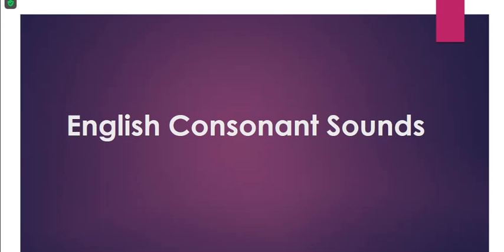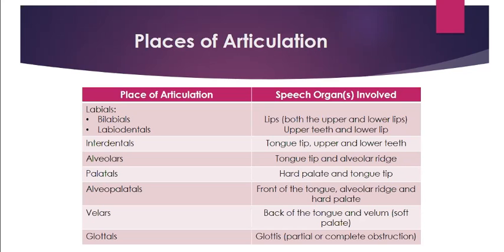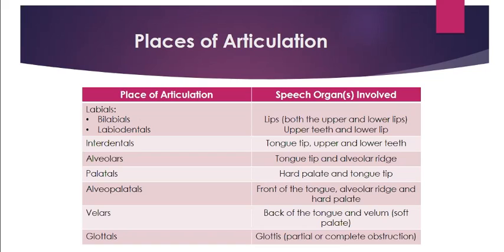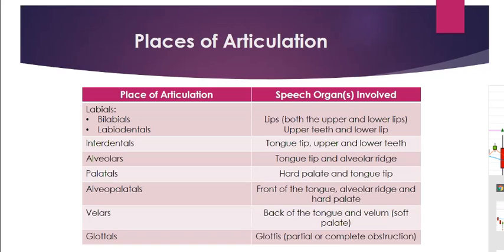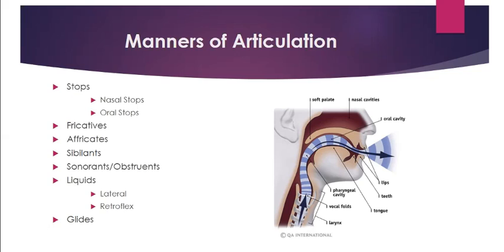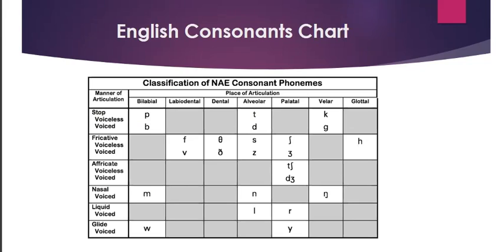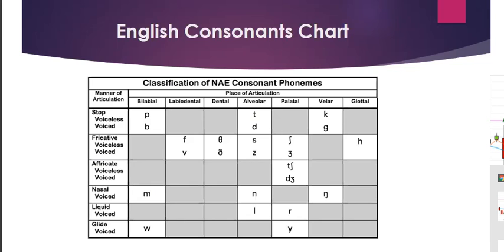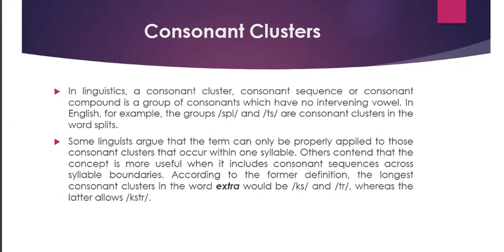What are the English Consonant Sounds? - An Introduction to Phonetics /Linguistics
English Consonant Sounds explained easily. Linguistics Lesson on Phonetics.